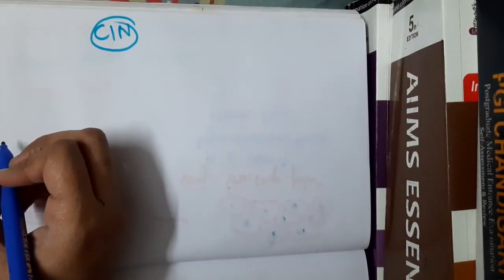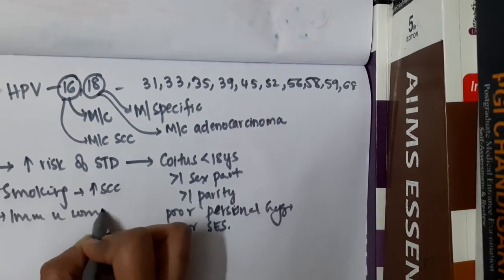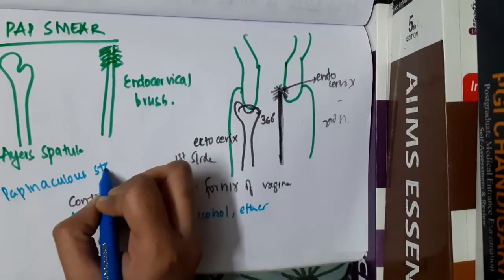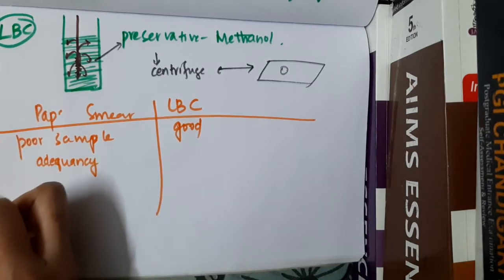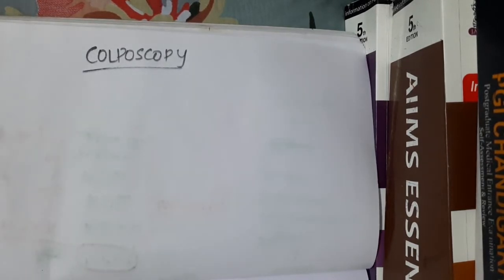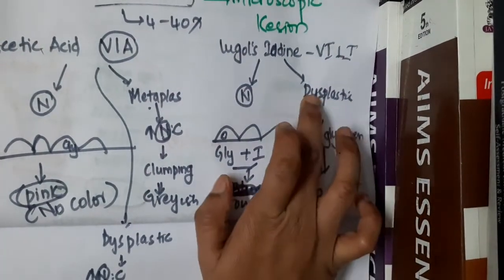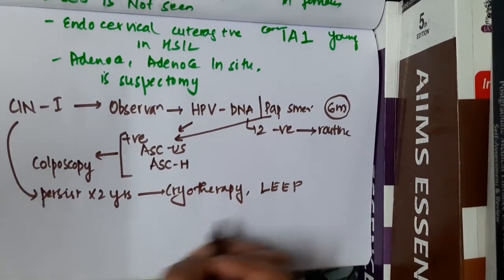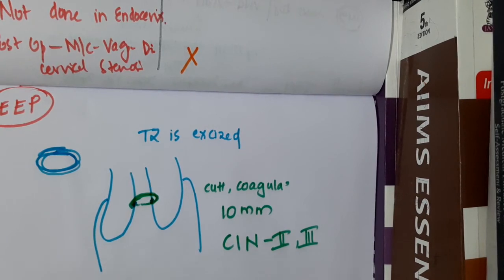CIN || Gynecology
Hello Friends,
Happy Learning.